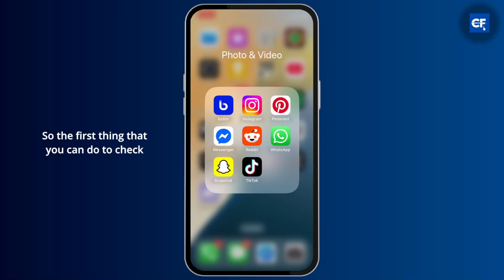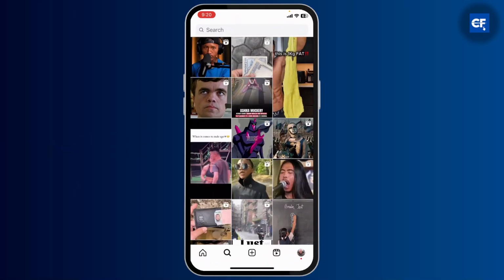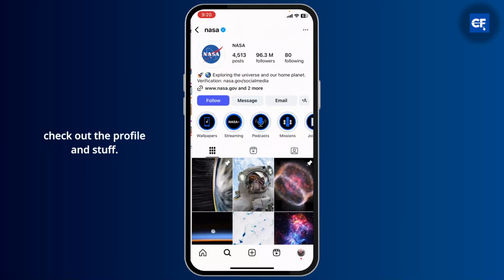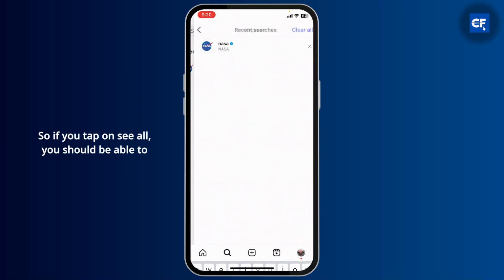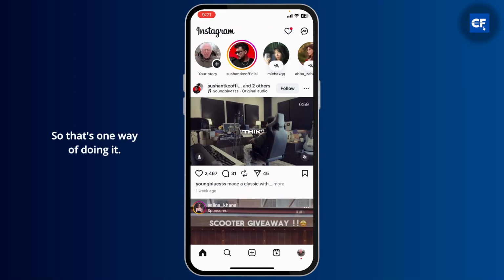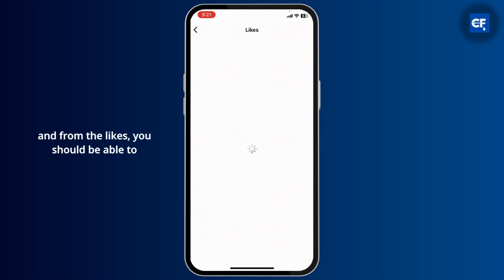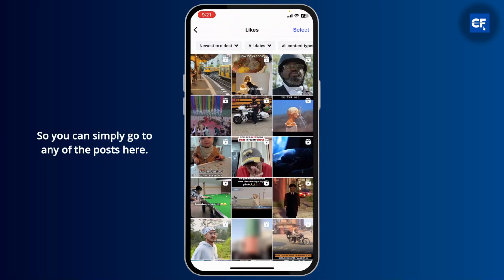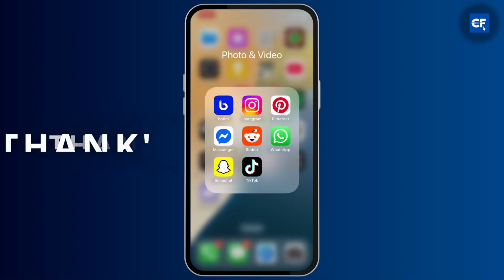How to Check Profiles you Visited on Instagram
How to Check Profiles you Visited on Instagram (2025)! Want to know which Instagram profiles you’ve recently visited? This video will guide you through the steps on how to check profiles you visited on Instagram quickly and easily. Whether you're asking, "Can I see my visited Instagram profiles?" or need help navigating your activity, this tutorial has you covered. Learn how to track your profile visits and manage your Instagram activity efficiently. Watch now to see how you can check profiles you visited on Instagram today!

Timestamps:

00:00 How to Check Profiles you Visited on Instagram
00:10 Can I See My Visited Instagram Profiles?